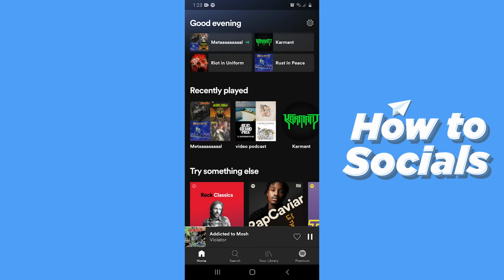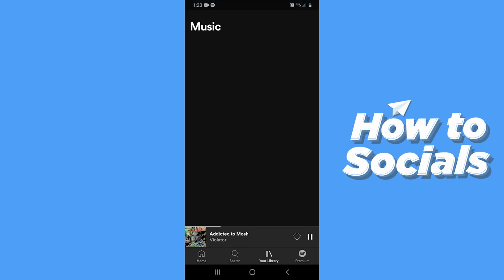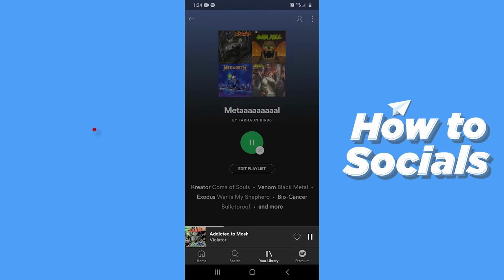How to Share Your Spotify Playlist on Messenger - Spotify Playlist Share on Messenger Tutorial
In this video I show you how to share your spotify playlist on messenger in 2021.